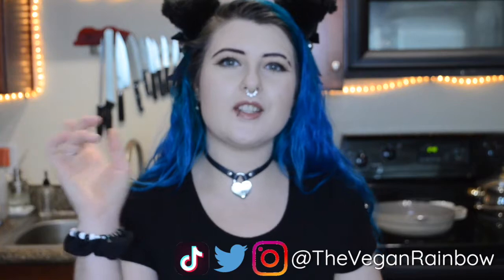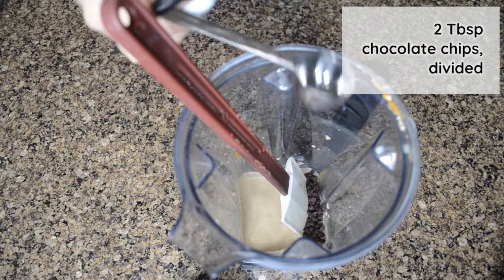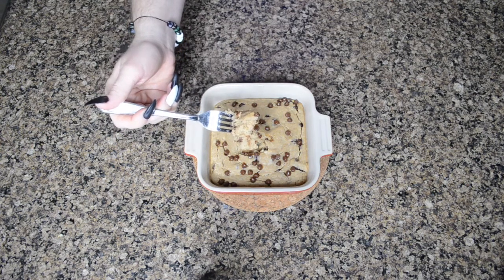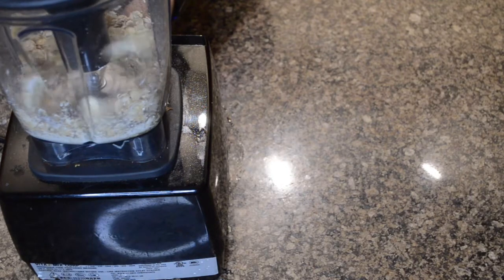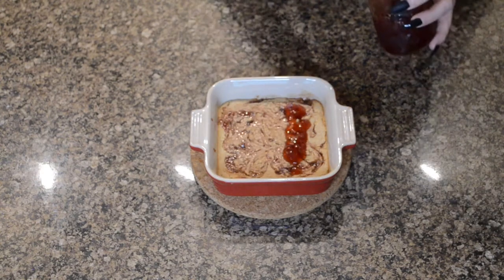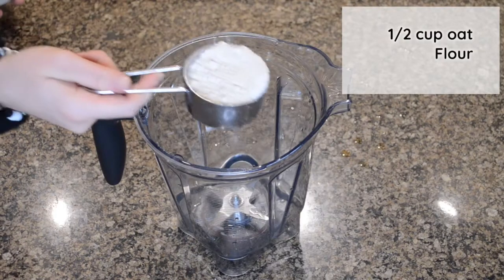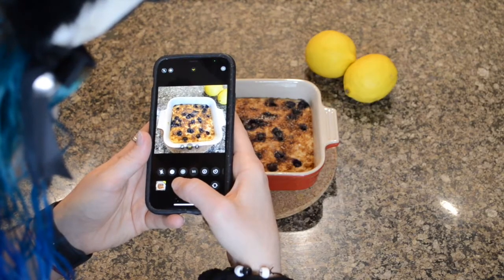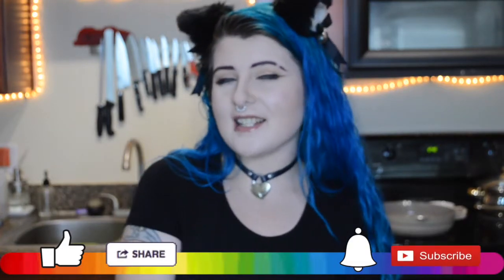Baked Oats 3 Ways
Im in love with baked oats and I am so excepted to share 3 of the flavors i've been making lately. I have so many more flavors to share with y'all so keep an eye out for more baked oat recipes.